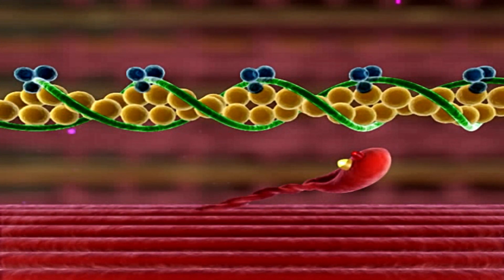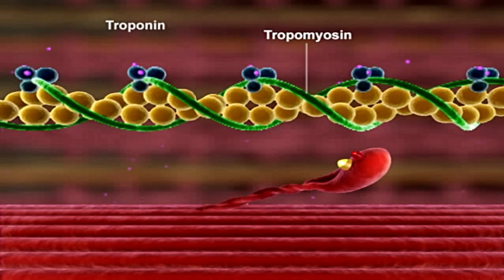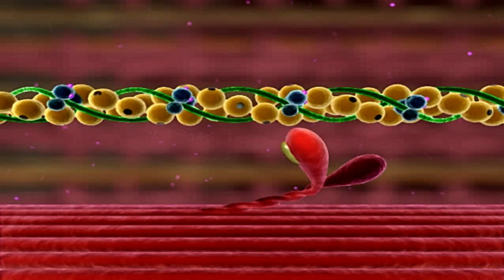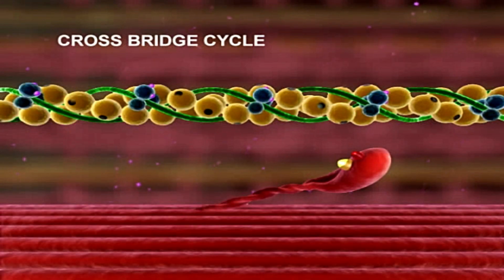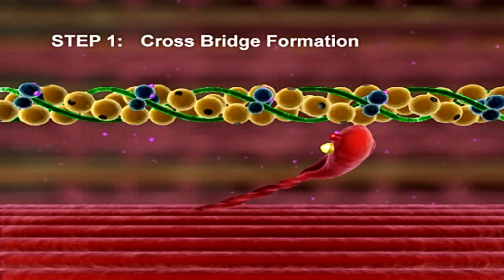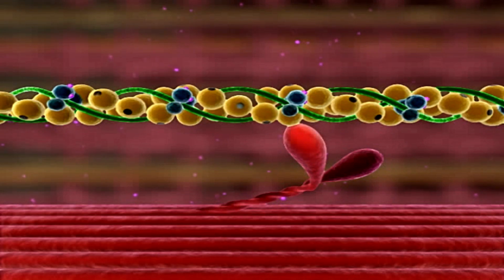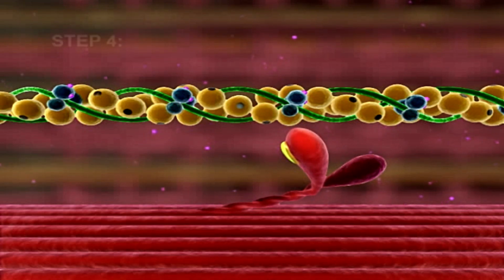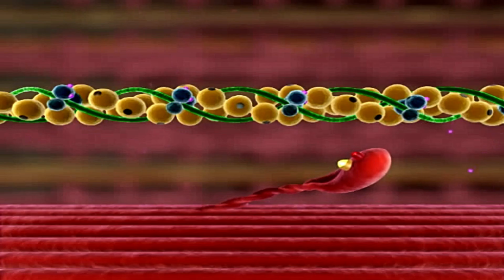9.1 Cross Bridges Formation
Apa proses yang berlaku di dalam otot semasa kita mula bergerak?
Di mana berlakunya tindakbalas pengecutan otot?
Bila tindakbalas pengecutan otot boleh berlaku?
Bagaimana pengecutan otot berlaku?
Mengapa ion kalsium menjadi sumber utama dalam tindakbalas pengecutan otot?

Initiation Of Muscle Contraction

1. New action potential depolarises (+40 mV) & spreads along sarcolemma membrane
2. down the membrane of the T tubules
3. Depolarisation of action potential in T tubules causes opening of voltage-gated calcium ions channels
4. the membranes nearby sarcoplasmic reticulum become more permeable to calcium ions
5. Effluxion / Rapidly diffusion of calcium ions out of sarcoplasmic reticulum
6. Calcium ions quickly reach actin filaments in the myofibrils
7. Calcium ions bind with troponin
8. (change of tropomyosin position) and unblocking the binding sites of actin filaments
9. contraction of effector muscle occurs
(when myosin heads sliding across actin filaments towards the centre of sarcomere)
10. When nerve impulse stimulation stops, the calcium ions are actively pumped back into sarcoplasmic reticulum
11. Contraction of effector muscle ceases

Sliding Filament Hypothesis

1. Actomyosin Cross-Bridges Formation 01:35
2. The Power Stroke 01:55
3. Actomyosin Cross-Bridges Detachment 02:10
4. Reactivation of Myosin Head 02:22
5. The Cross-Bridges cycle repeated in "rachet mechanism" 02:40
6. Actin filaments pull by myosin heads towards the centre of sarcomere 02:55